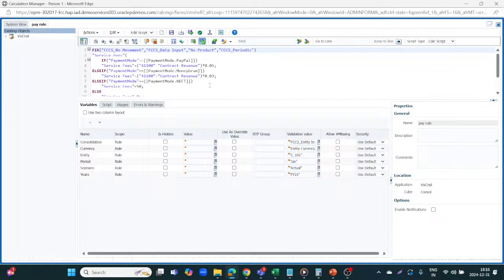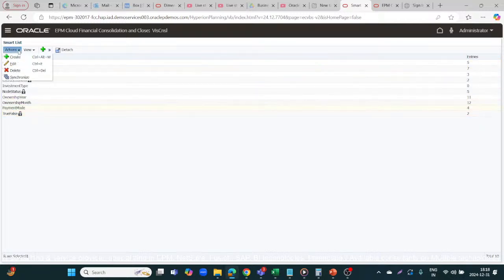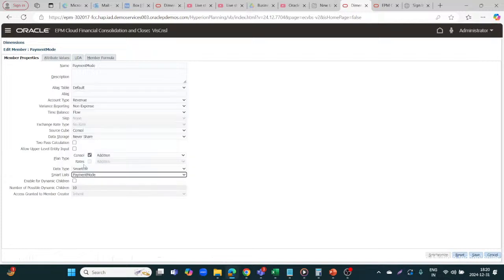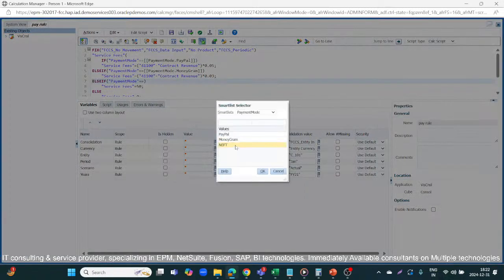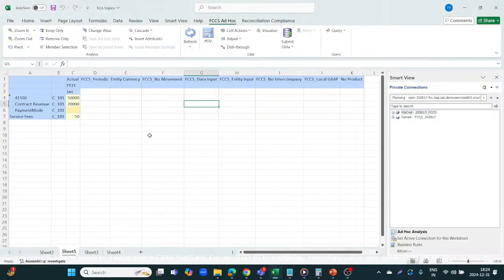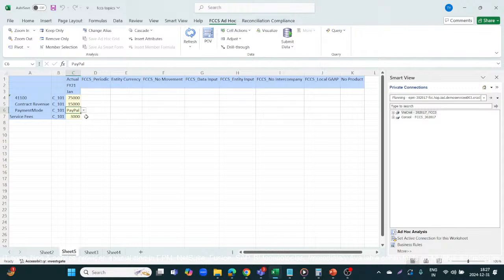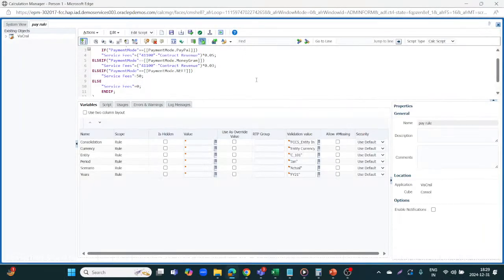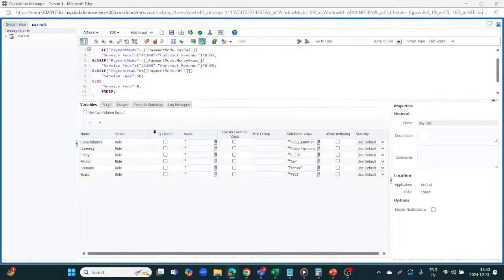How Do You Implement Custom Calculations in FCCS? | Oracle FCCS-Case Study